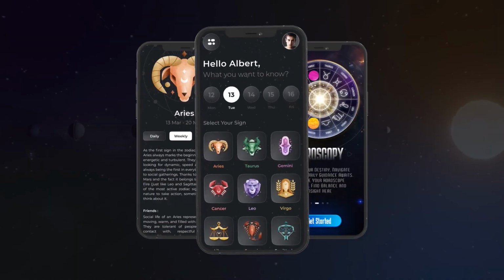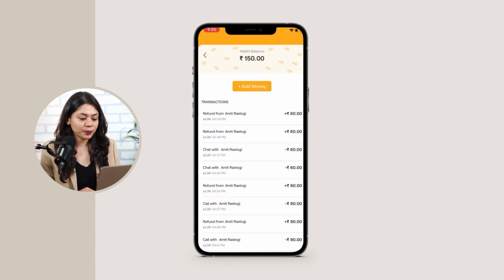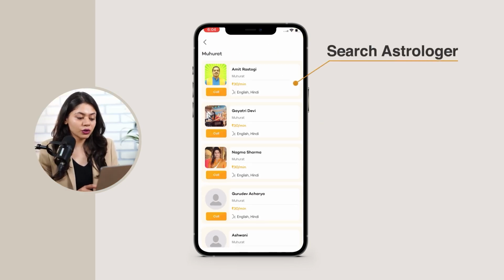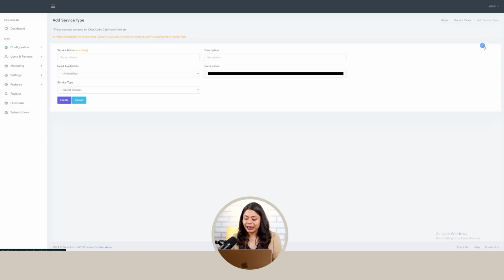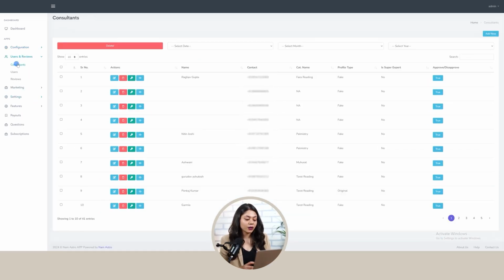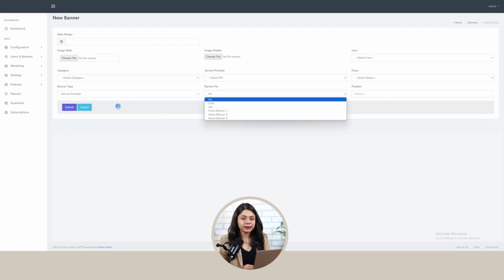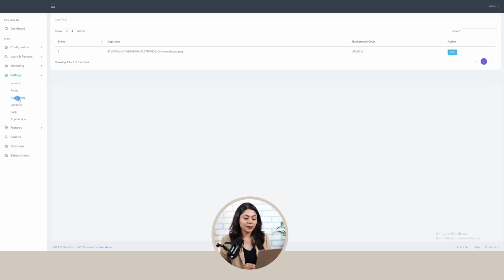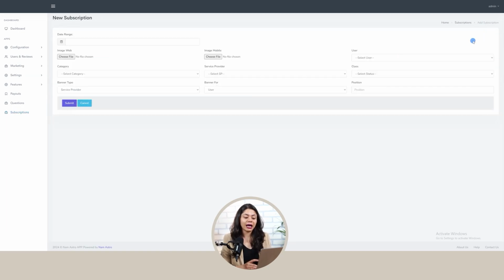How to Build an Astrology App like AstroTalk, Nebula & AstroYogi 🔮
Want to Create an Astrology App Like AstroTalk, Nebula, or AstroYogi?
Planning to build your own AI-powered Astrology App with custom features?
Then, book a Free Demo Call with us by visiting this

👉 How to create an Astrology App like AstroTalk or Nebula
👉 How much it costs to build an astrology or horoscope app in 2025
👉 How AI improves prediction accuracy & user engagement
👉 How astrologers can launch their own consultation platform
👉 What essential features a modern astrology app needs
👉 How customer, astrologer & admin systems connect
👉 How to build a Kundli/Birth Chart–based platform
👉 How to launch faster using a white-label solution

📱 What’s Inside This Astrology App Demo
In this video, we walk you through the complete working model of our AI-Powered Astrology App, including both the product features and how each module works in real time:
✔️ Personalized Horoscopes
✔️ Birth Chart (Kundli) Analysis
✔️ AI-Based Predictions & Insights
✔️ Compatibility & Matchmaking
✔️ Customer App Flow
✔️ Astrologer App Interface
✔️ Chat & Call Consultations
✔️ Session Booking & Scheduling
✔️ Wallet, Payments & Subscriptions
✔️ Real-Time Analytics & Dashboard
✔️ Admin Panel + User / Astrologer Management
✔️ Managing Reviews, Sessions & Profiles
✔️ Marketing Campaign Tools
✔️ App Configuration & Customization
✔️ Steps to Launch Your AI Astrology App in 2025

🛠 Custom Astrology Solutions We Can Build
Beyond the core AstroTalk-style app, our base model can be expanded and customized to create complete astrology ecosystems tailored to your business needs. Using this base model, we can create customized astrology solutions like:
🔮 Personalized Horoscope Apps
🪐 Kundli & Birth Chart Analysis Platforms
🤖 AI Prediction & Compatibility Engines
🧙 Astrology Marketplace Platforms
❤️ Matchmaking Apps
💬 Consultation Portals (Chat/Call/Video)
🏛️ Full Admin + Astrologer Ecosystems

Time Stamps
00:00 Introduction to Astrotalk Clone
00:22 Astrology App for Customers
01:57 Astrologer App
03:05 Booking Process
03:54 Admin Panel of Astrology App
03:59 Main Dashboard
04:24 How to Configure Your Astrology App?
06:48 Managing Users & Reviews
07:18 Managing Marketing Campaigns
08:41 Settings Management
10:18 Features
10:30 Payouts & Subscriptions Management
11:12 How to Launch Your AI Astrology App in 2025?

If you're looking to build your own Astrology App or Horoscope Platform, then schedule a free consultation by visiting this